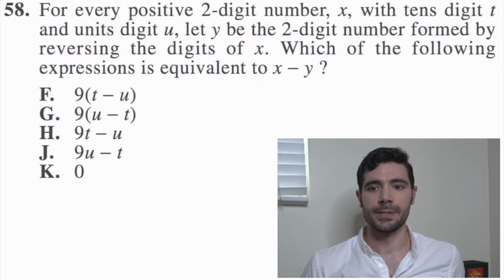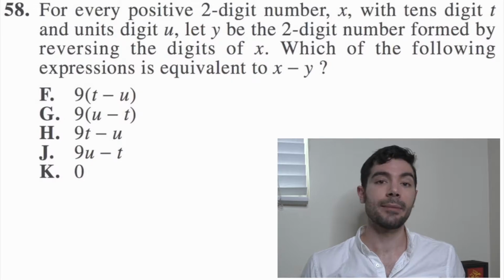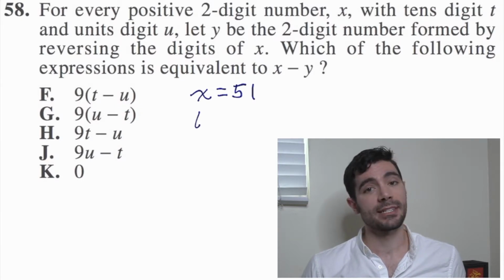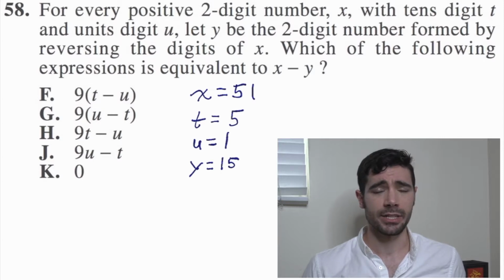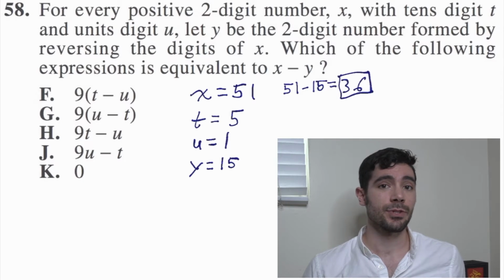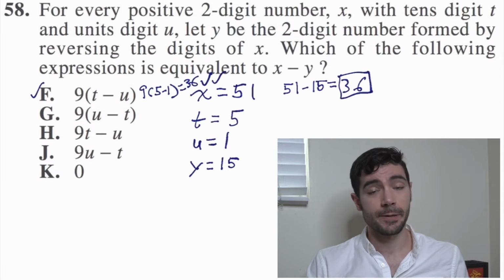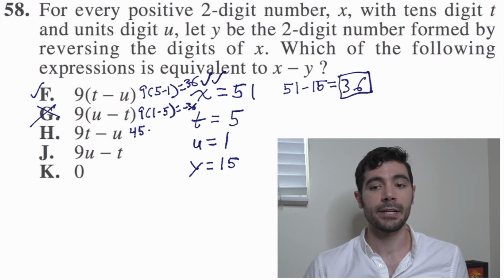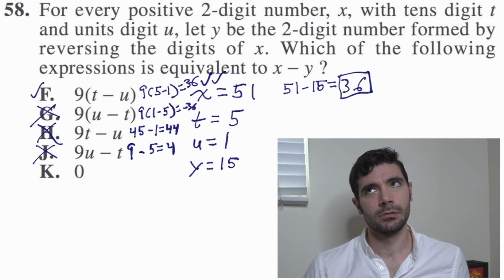Word Problem for the Brave ACT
Today's video is an explanation of number 58 from the Math section of ACT 64E. This problem involves choosing numbers, using your calculator, and eliminating answer choices.